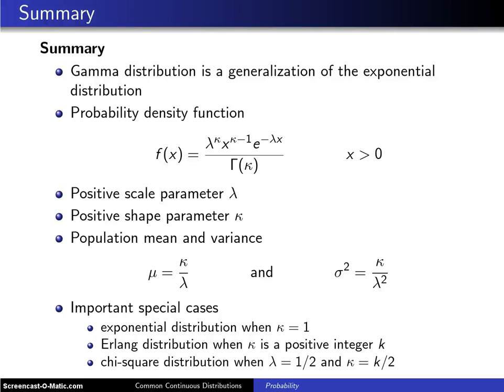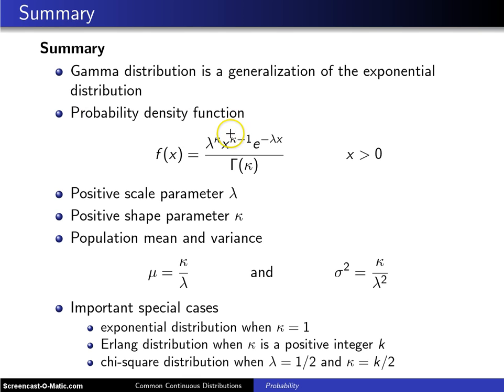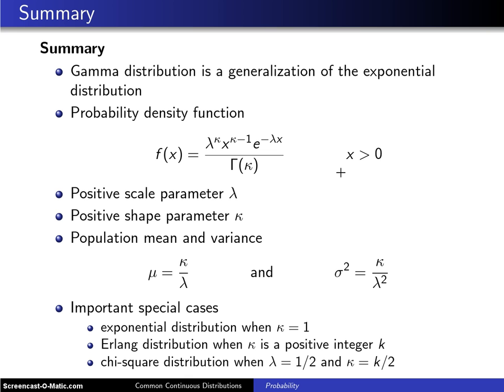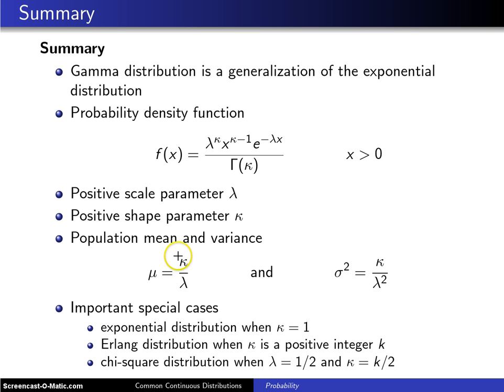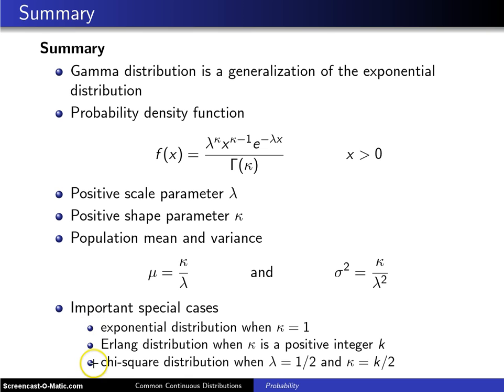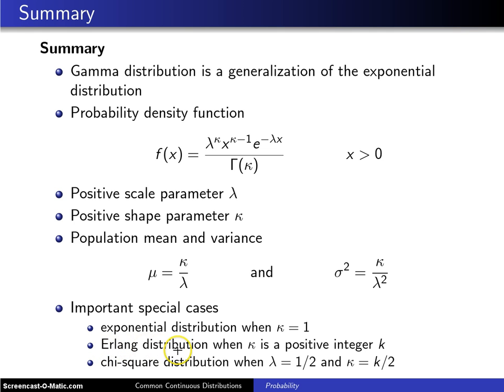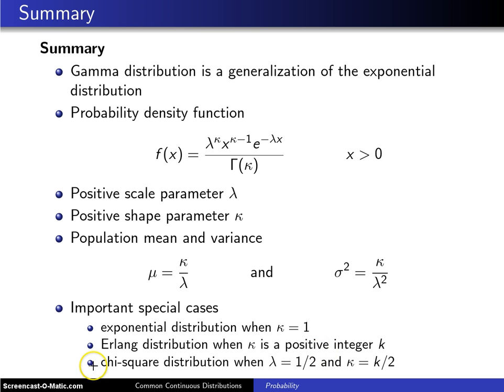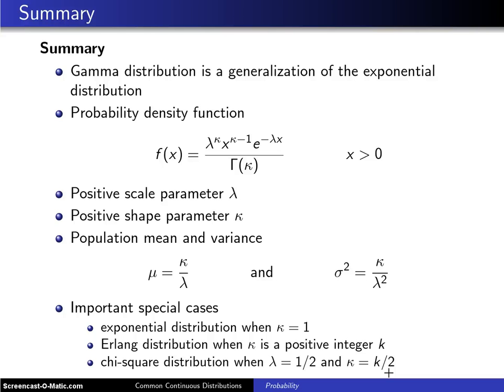Gamma distribution summary